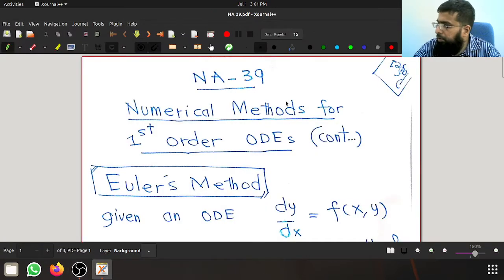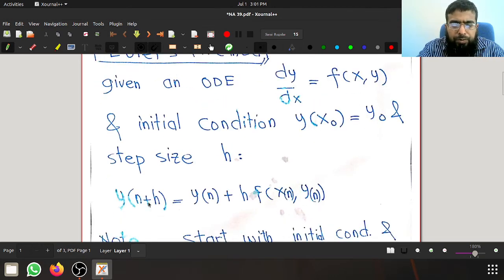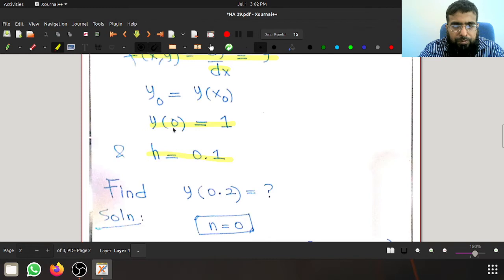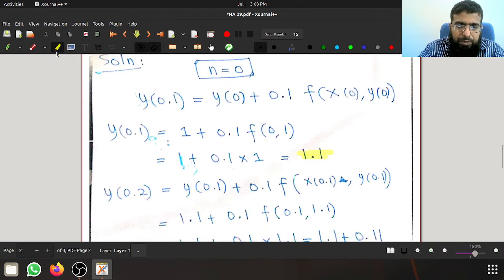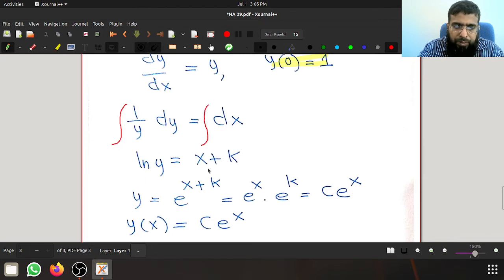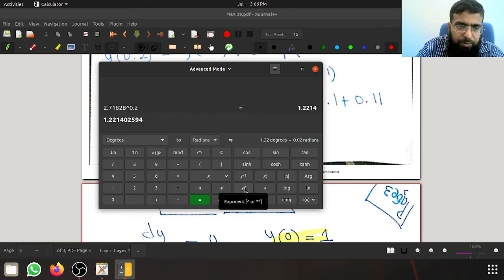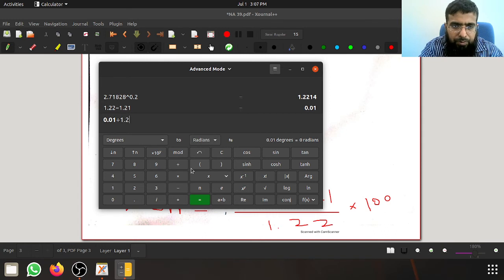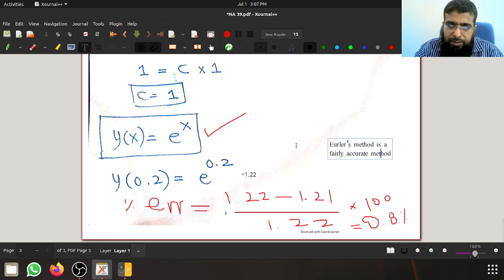NA-39 | Euler's Method | Numerical Solution Ordinary Differential Equation | Runge Kutta's method